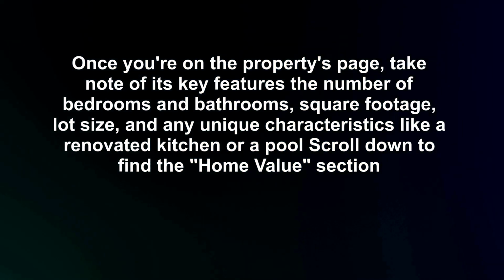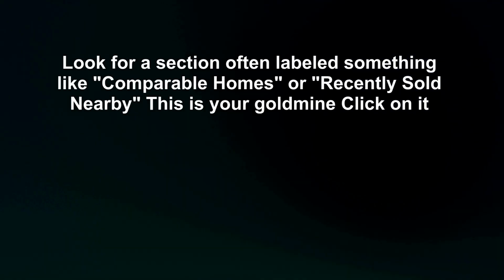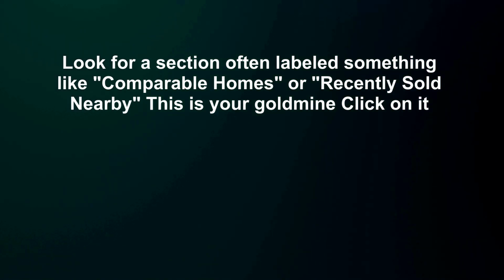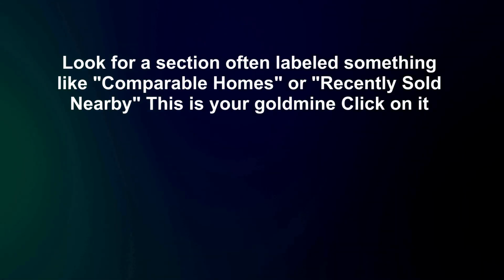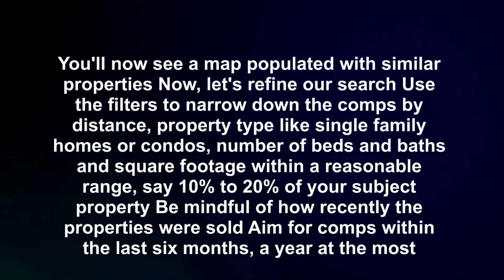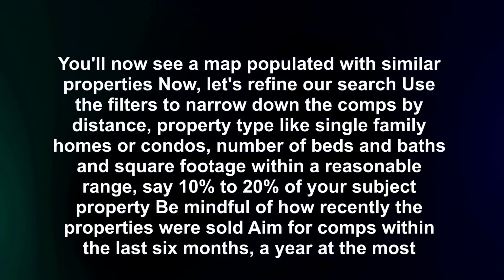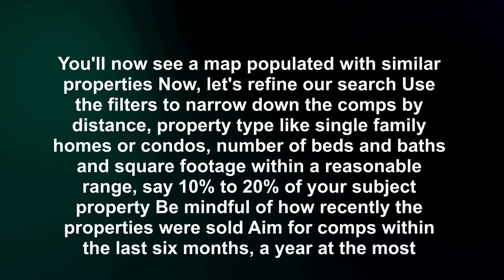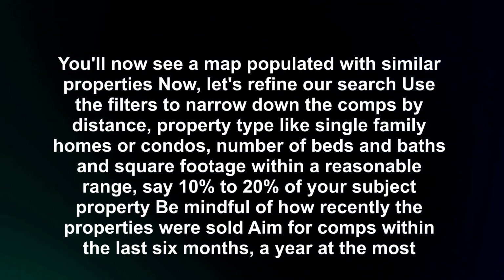How to Use Zillow to Find Comps - GUIDE!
How to Use Zillow to Find Comps guides users on how to leverage Zillow's tools and data to identify comparable properties (comps) for property valuation. It's a fundamental step for market analysis.

00:00 What is My Property Really Worth?
00:05 Using Zillow for Property Valuation
00:11 Entering the Subject Property
00:18 Key Features
00:24 Comparable Homes
00:29 Refining the Search
00:41 Examining Comps
00:49 Making Adjustments